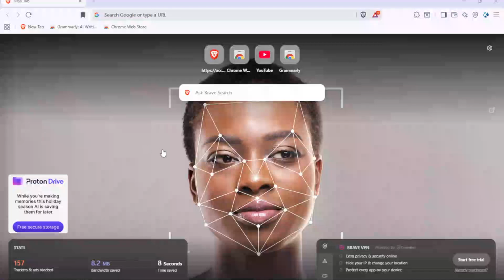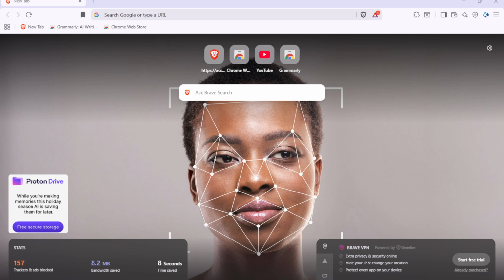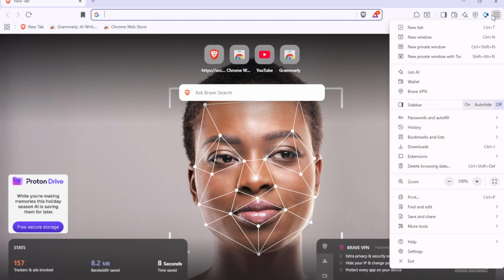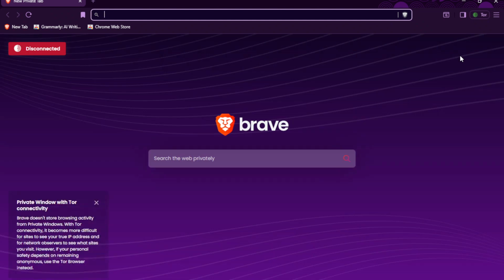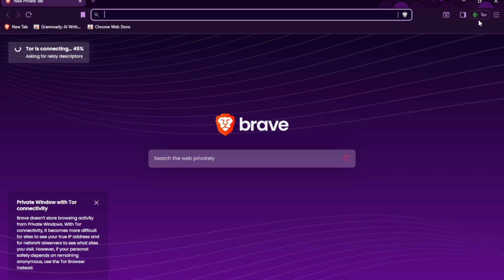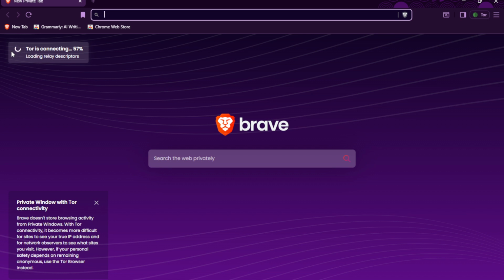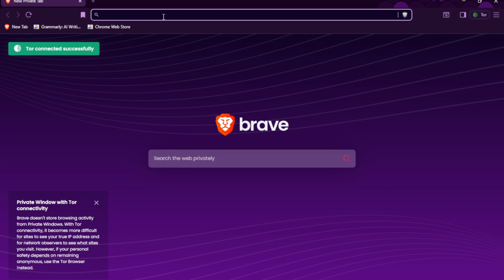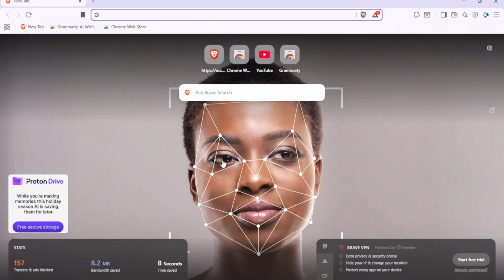Enable Tor Mode in Brave for Privacy [2025 Guide]